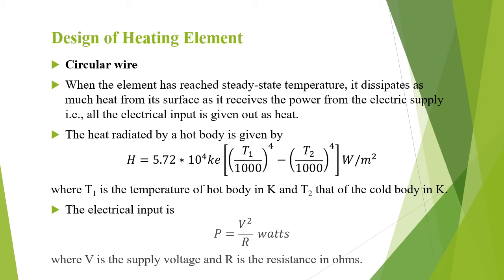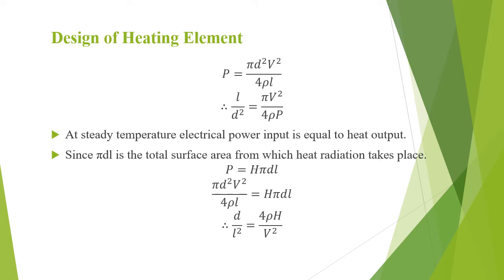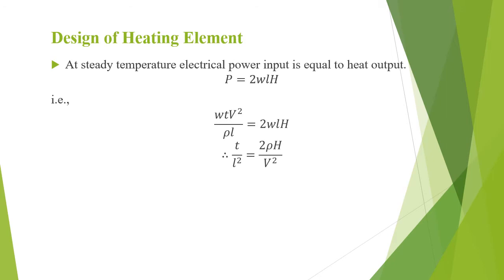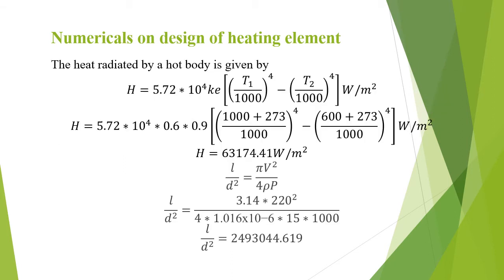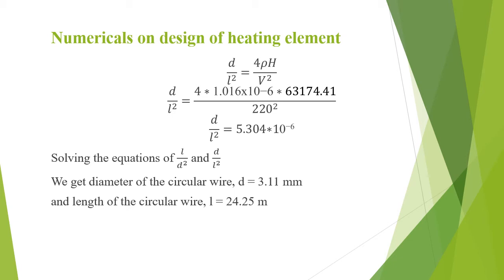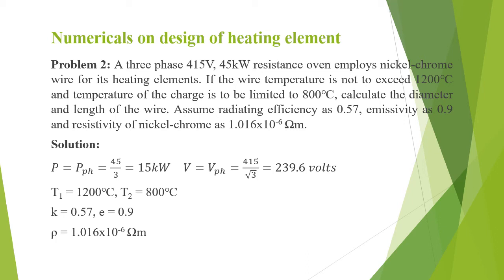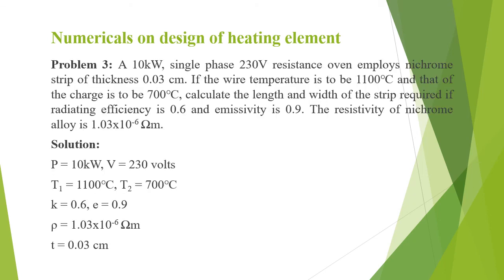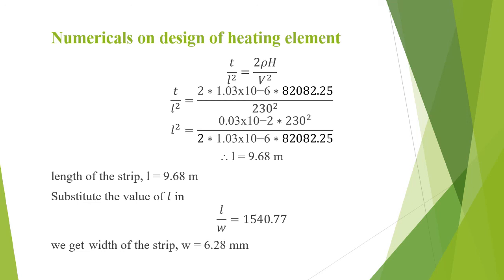UEP M1 L2 - Design of heating elements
This video explains the concept - design of heating element along with numericals.